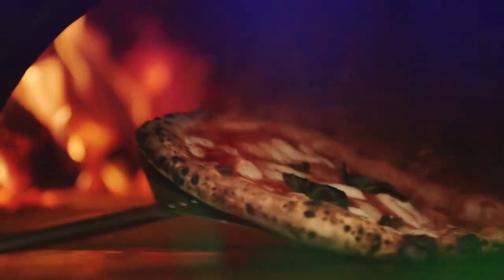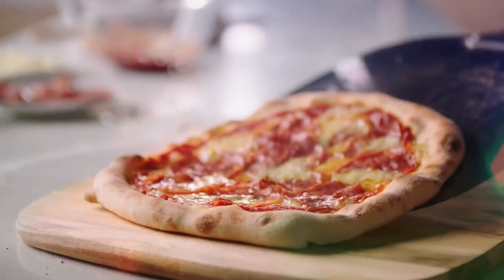Best Outdoor Pizza Oven for Home | Top 5 Best Pizza Ovens of 2023 | Top Rated Outdoor Pizza Ovens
In this video we are going to show you the Best Outdoor Pizza Oven for Home | Top 5 Best Pizza Ovens of 2023 | Top Rated Outdoor Pizza Ovens

🔶🔶Links to the Top 5 Best Pizza Ovens of 2023 we listed in this video🔶🔶
✅5. Ooni Koda 12 Gas Pizza Oven
✅4. Gozney Roccbox Portable Wood and Gas Pizza Oven
✅3. Presto 03430 Pizzazz Plus Rotating Oven
✅2. Breville Smart Oven Pizzaiolo Pizza Oven
✅1.Solo Stove Pi Pizza Oven

✨Join Our Other Social Media Platforms like Pinterest and Facebook, where we share additional content and interact with our fans. We hope to see you there!"

Discover the best outdoor pizza ovens of 2023 in this top-rated review video. From wood-fired to propane-fueled options, we'll explore the best models for your home. Find the perfect pizza oven for your outdoor cooking needs, with excellent heat distribution, easy setup, and convenient access. Don,t forget to let us know your opinion in the comment as we provide detailed insights and pros and cons of each oven, helping you make an informed decision.
Enhance your pizza-making skills and enjoy delicious wood-fired pizzas right in your backyard. Don't miss out on the top 5 best outdoor pizza ovens of 2023.

►What we do◄ Our team analyzes lots of daily life products and reviews that are designed for different kinds of users. We also take expert's suggestions to make the list of the items. We will take into consideration quality, features, and price; so you can decide which device is best for you. We hope our findings will help your desired item.

We review a variety of house hold products, including smart speakers, streaming devices, Kitchen accessories and all types of useful products. We also create videos about best deals and discounts. We are passionate about helping people find the best products for their needs. You can find links to all of our reviews on my channel, [Smart Shoppers Guide].